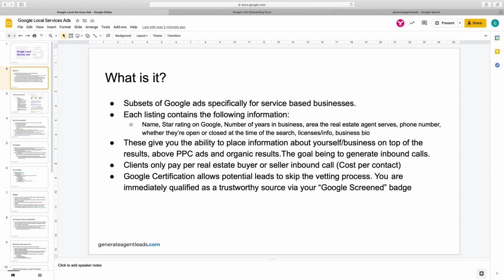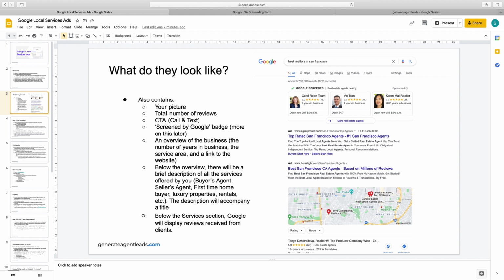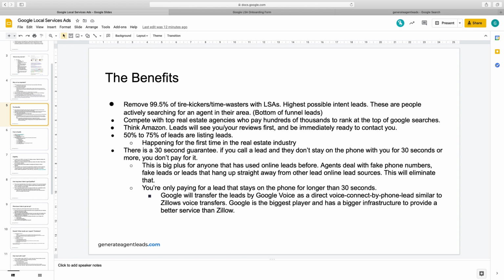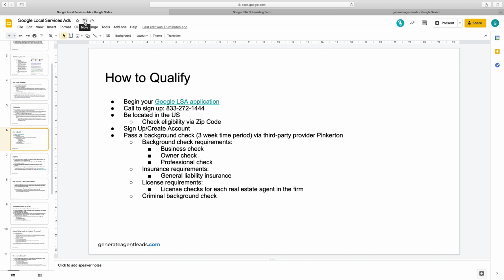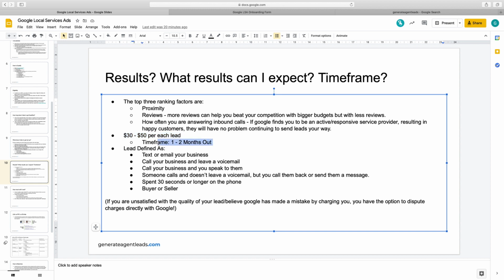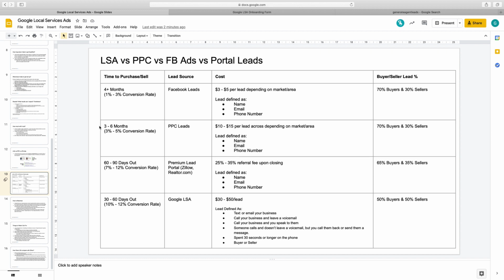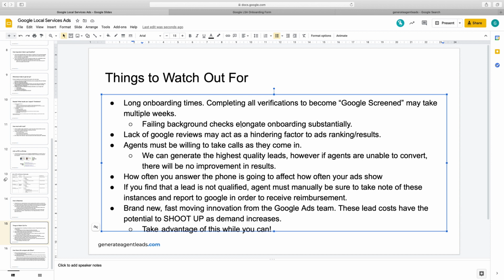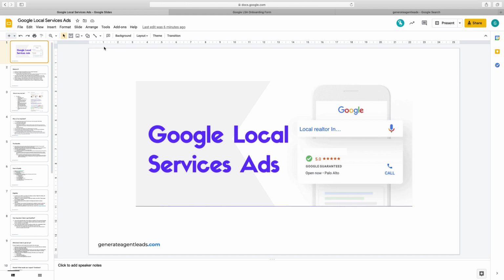How To Set Up Google LSA Ads For Real Estate Agents In 2021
Google local services ads are the hottest thing right now in online real estate lead generation. In this video, we walk through an entire step-by-step process of how to set up google LSA ads for real estate agents in 2021.